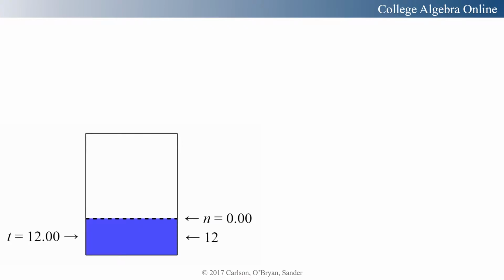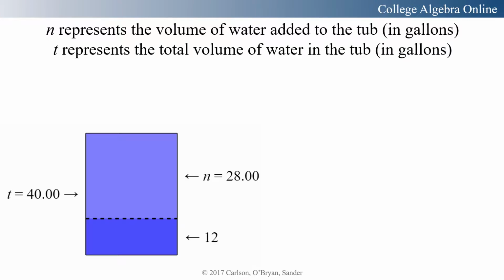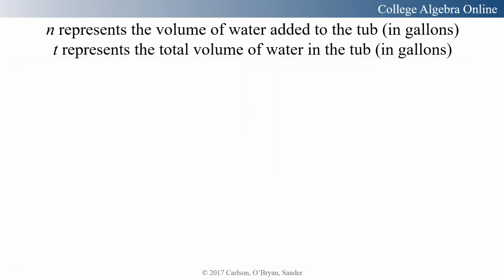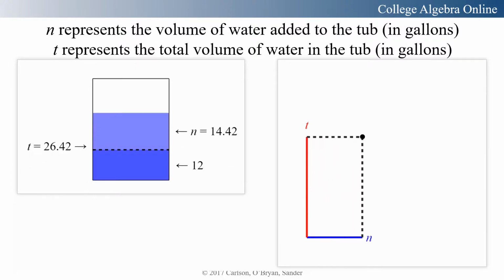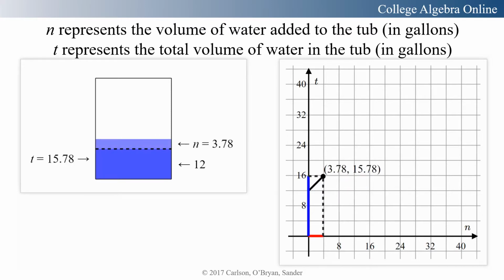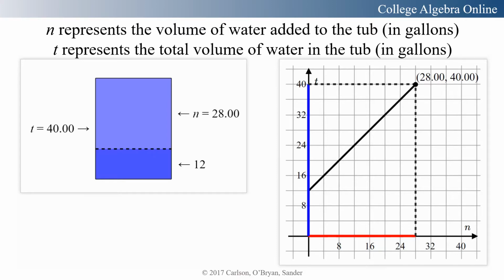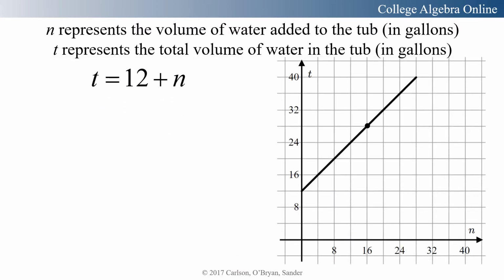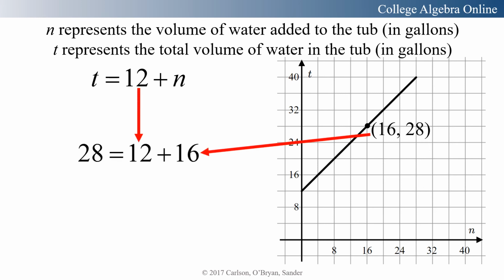PPR - Graphing in the tub context